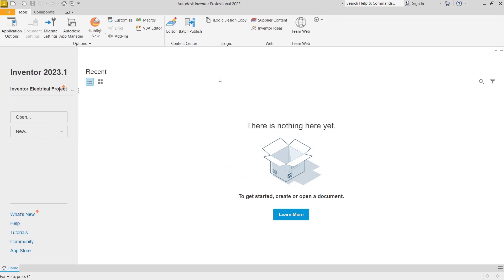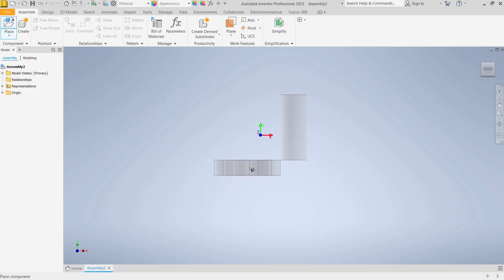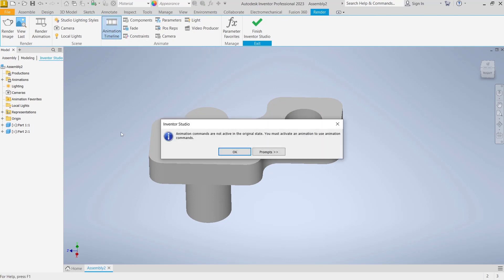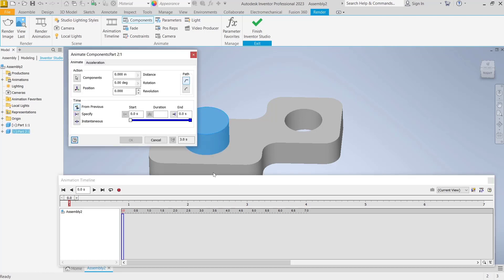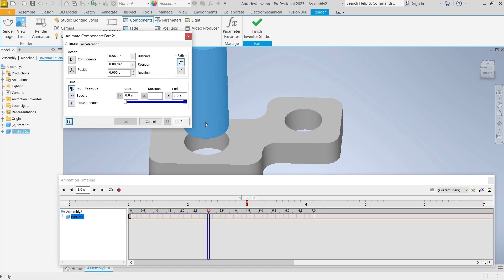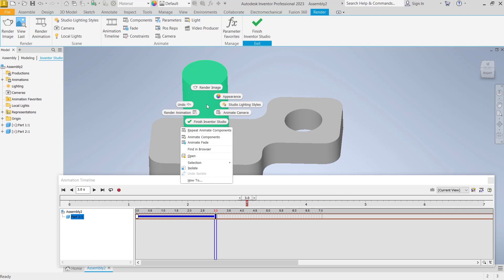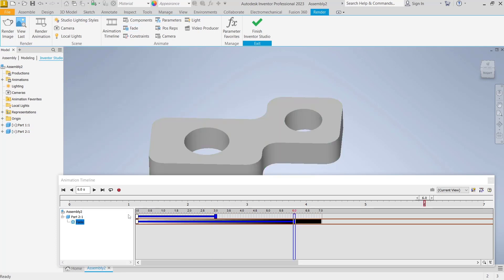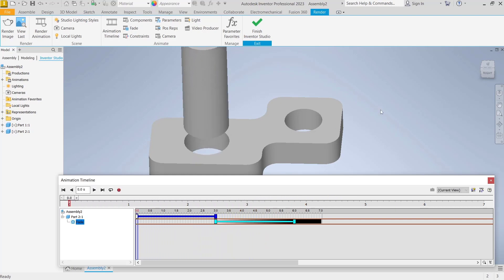Inventor How To Animate Tutorial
Learn inventor for beginner how to animate in assembly fast and easy steps